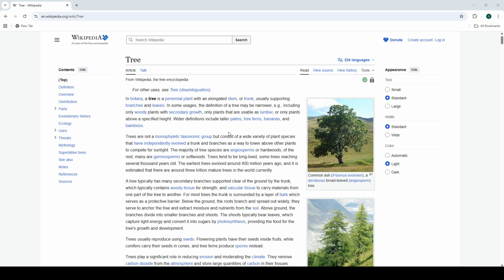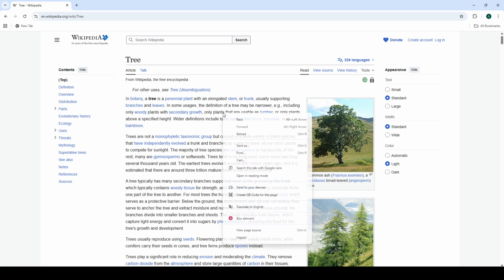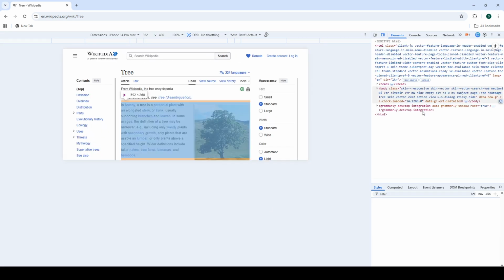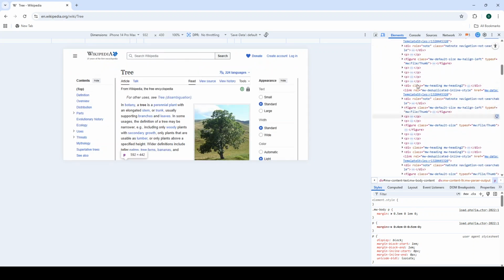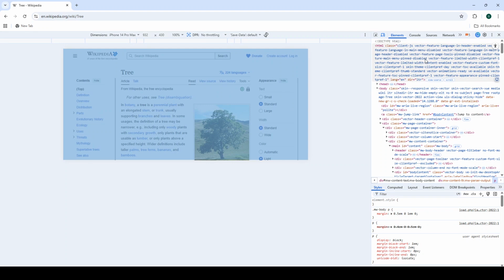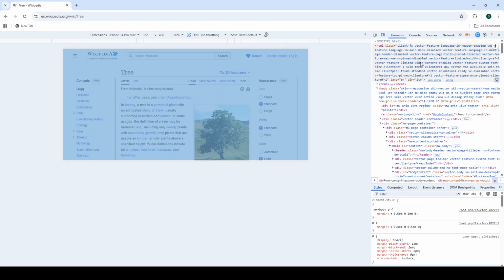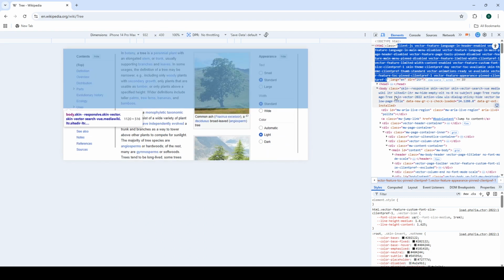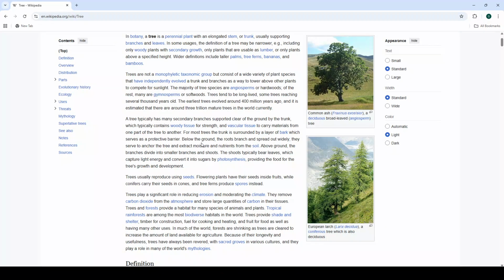How To Inspect Element On Google Chrome [2026 Guide]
In today's video we cover: How To Inspect Element On Google Chrome, Chrome Inspect Element Tutorial, Google Chrome, DevTools, Web Development, Inspect HTML, Edit CSS in Chrome, Chrome Developer Tools, Web Design Tips, Troubleshooting Webpages, View Source Code, Chrome Browser Hacks, Frontend Development, Debugging Chrome, DOM Explorer

-Google Drive
-Google Meets
-Google Sheets
-Google Chrome
-Google Forms
-Google Gmail